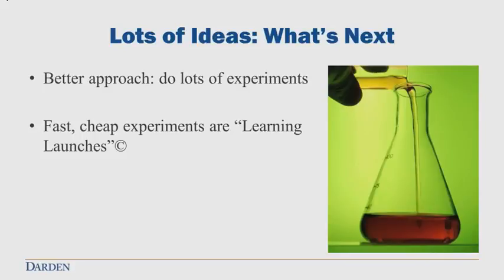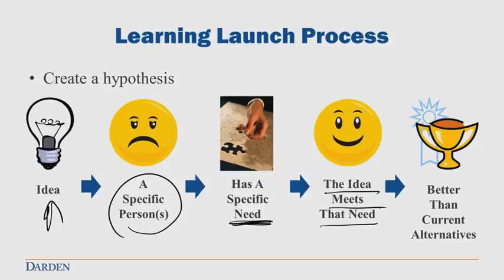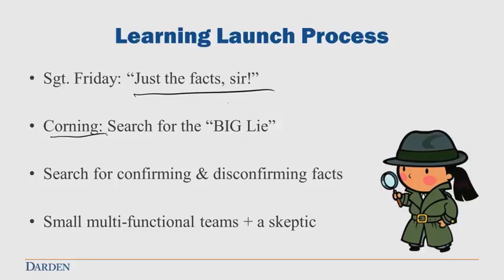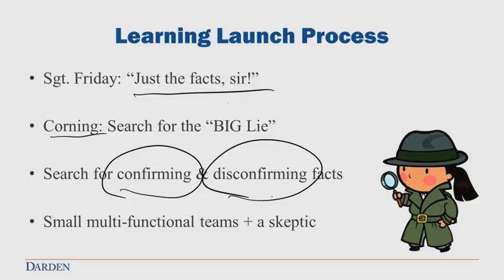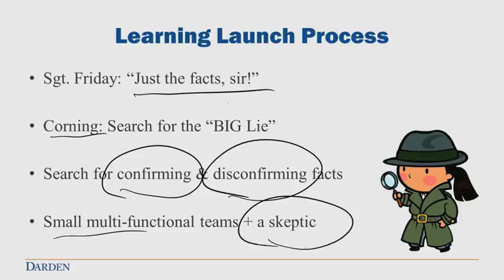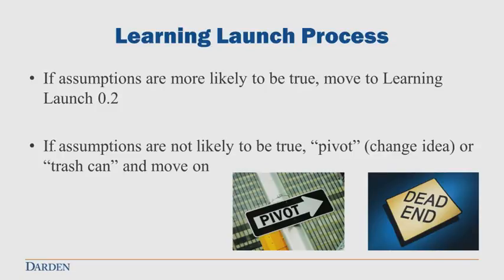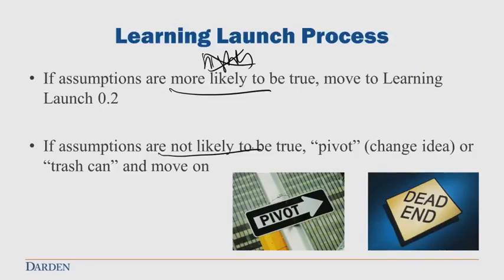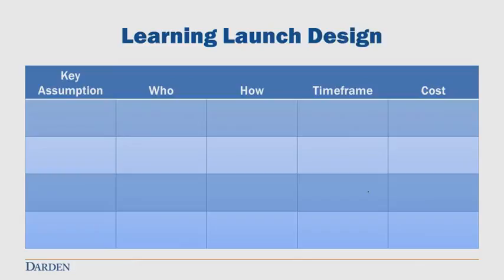Learning Launch Tool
Learning to Launch